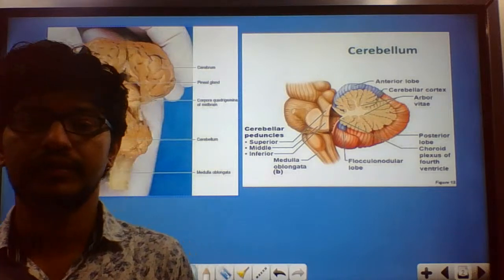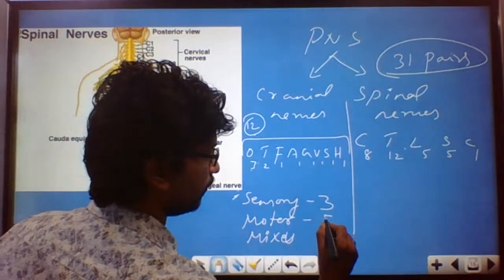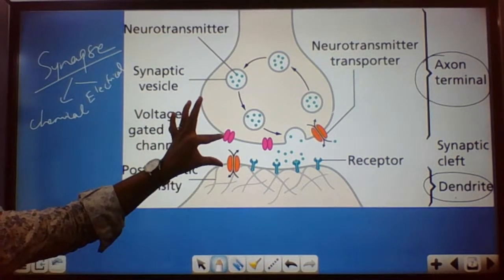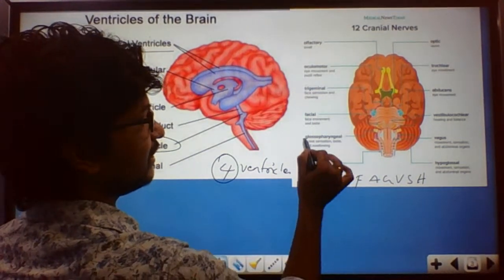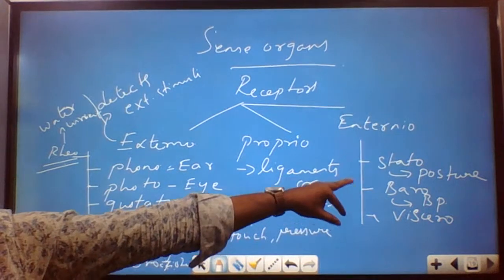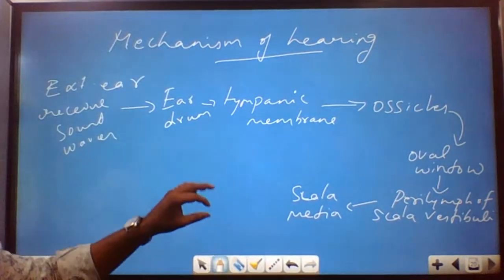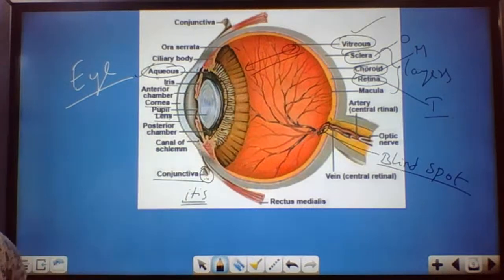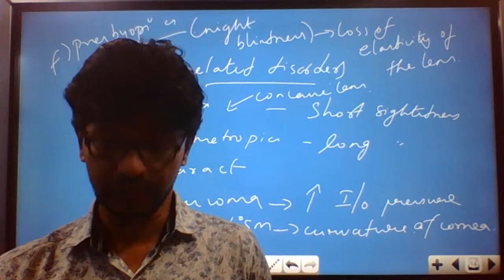NEET BIOLOGY 27.04.2020 - NEURAL CONTROL & COORDINATION -2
RGR Academy offers online live NEET & # JEE classes .Students please make use of these classes at the time of lockdown to study and prepare for these exams